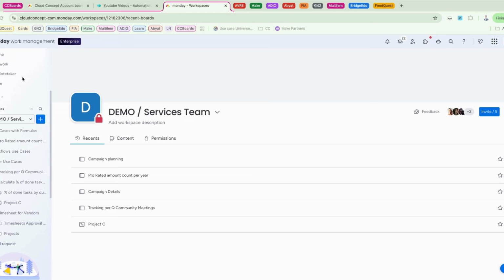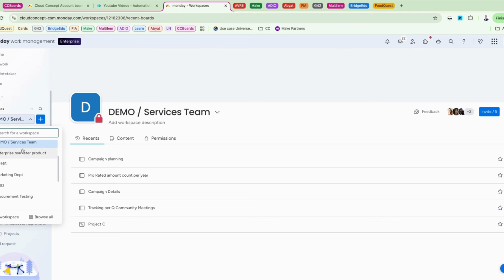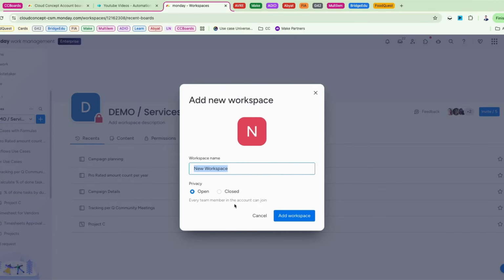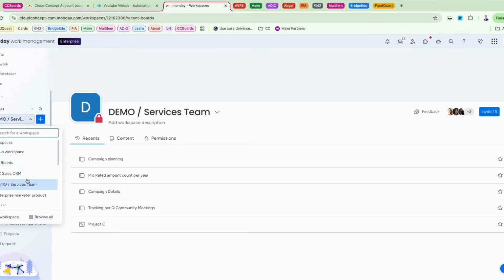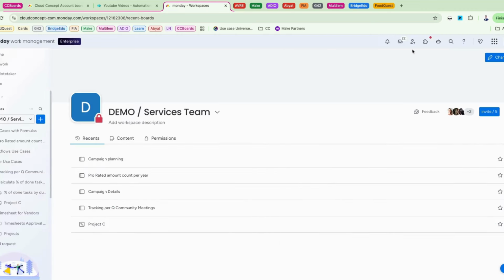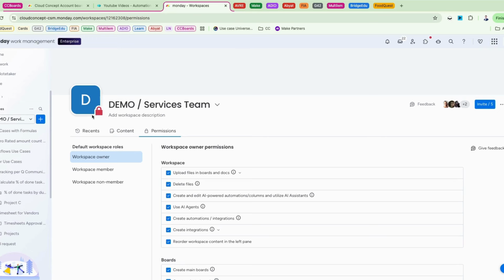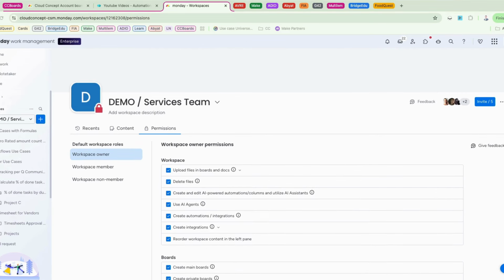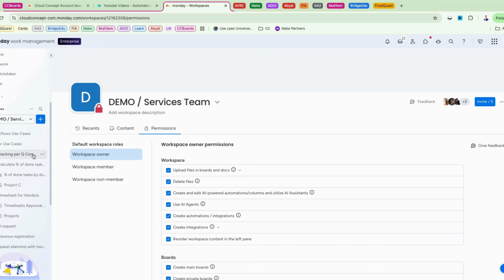monday.com Workspaces Tutorial | Simplify Team Organisation | Ryan Karnik Cloud Concept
Looking to get more organised in monday.com? In this quick and practical tutorial, Ryan Karnik, Implementation Consultant at Cloud Concept, shows you how Workspaces can transform the way your teams collaborate.

You will learn what Workspaces are, how to structure them properly, and simple best practices you can apply right away to keep your boards clean, organised, and easy for everyone to use.

If you are new to monday.com or just want to level up your workspace management, this walkthrough will help you get started with confidence.

What Workspaces are and why they matter
How to organise teams and projects effectively
Tips to keep your monday.com environment clear and scalable
Real insights from Cloud Concept’s implementation experts

At @cloudconceptofficial, we help teams get the most out of monday.com from setup to automation to full workflow transformation.
If you’d like support optimising your @mondaydotcom account, we’re here to help!